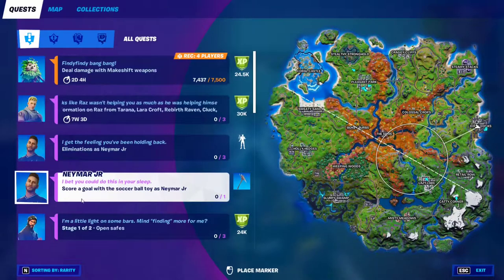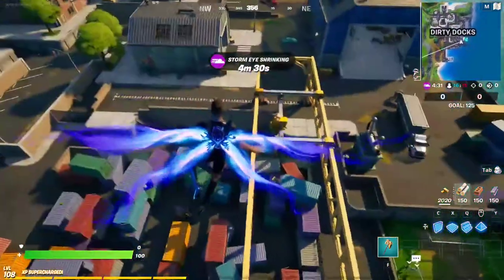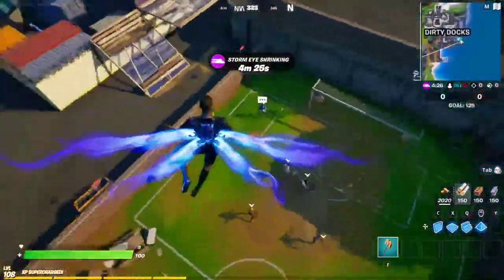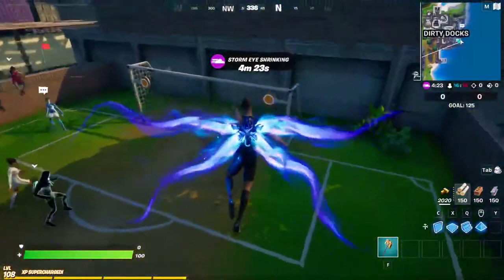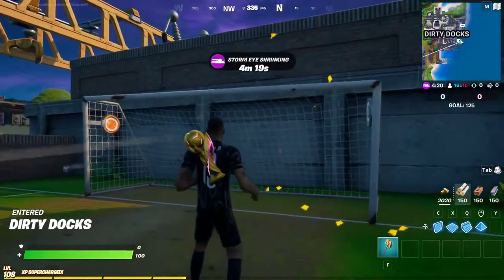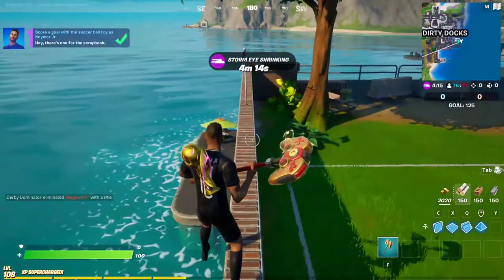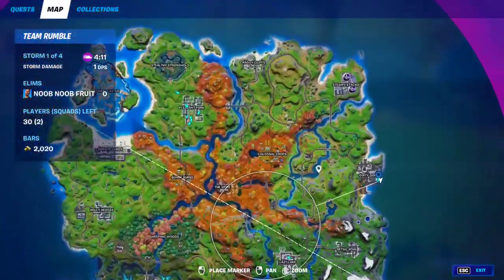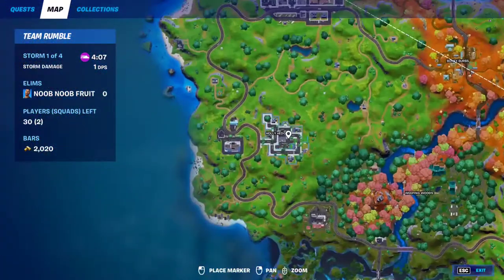How to Unlock The JAGUAR STRIKE Pickaxe In Fortnite Chapter 2 Season 6 | NEYMAR JR CHALLGENGES